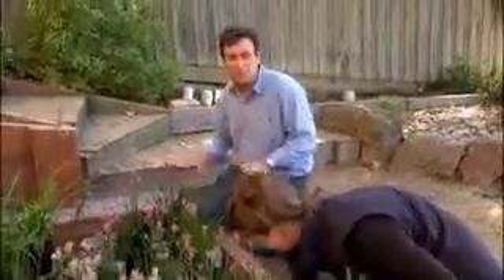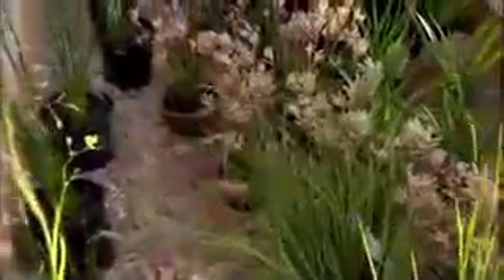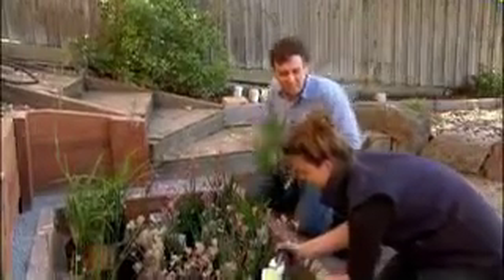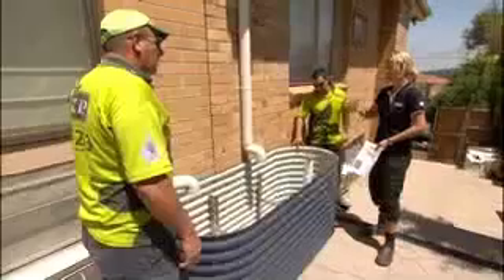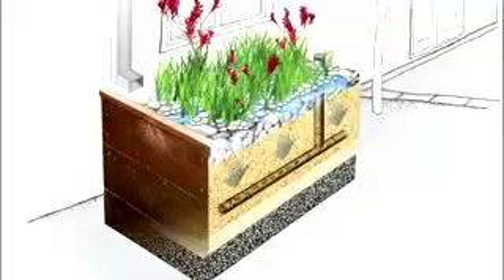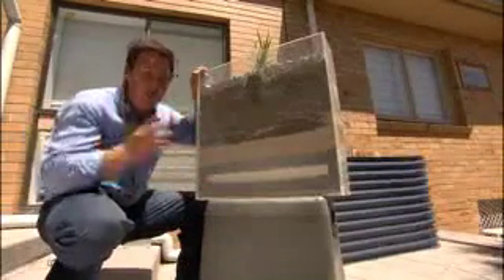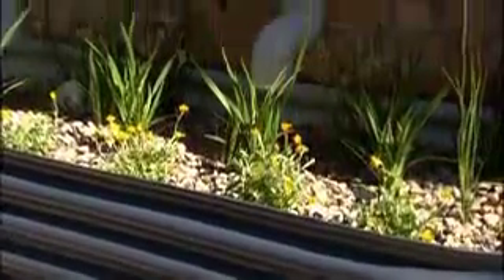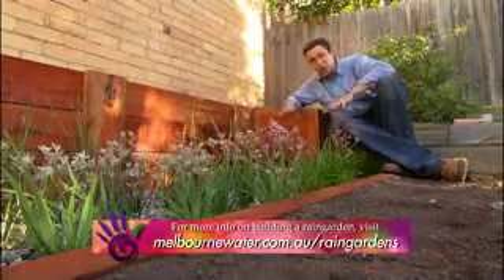The Garden Gurus - Building Raingardens